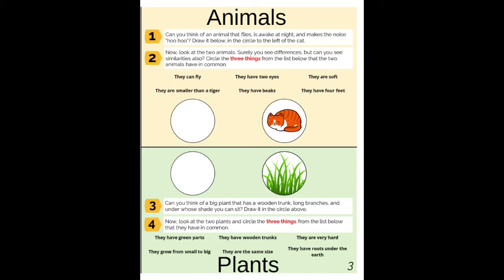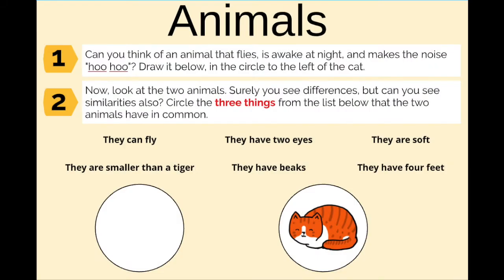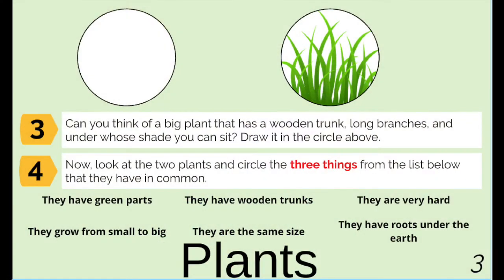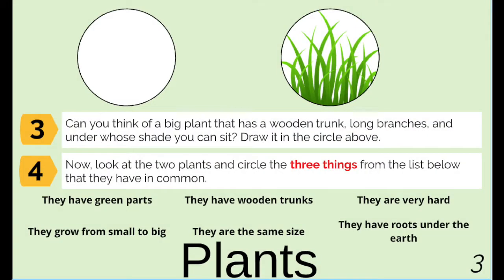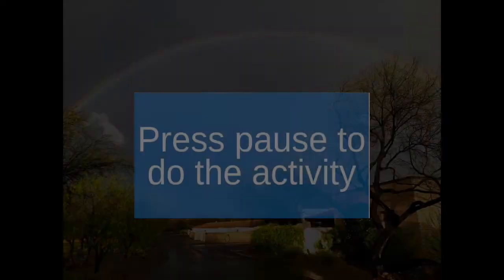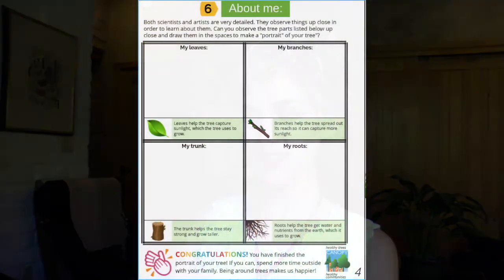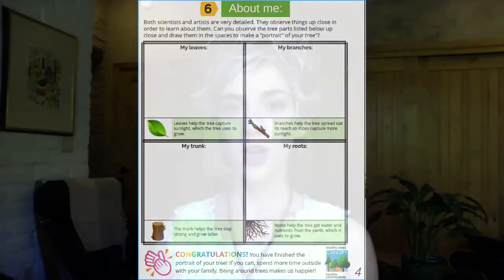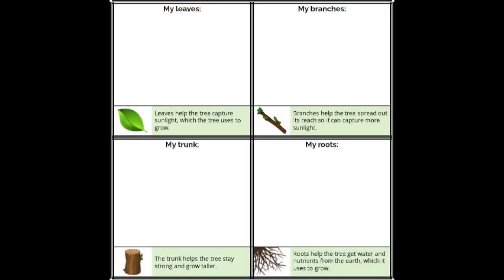Portrait of a Tree - Lesson for K-2nd Grade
This is the instructional video to accompany the K-2nd grade lesson "Portrait of a Tree." You can find materials for this lesson on our

If you are unable to print the activity pages, you can follow along with the video and complete the activities in a notebook. We hope you enjoy it!